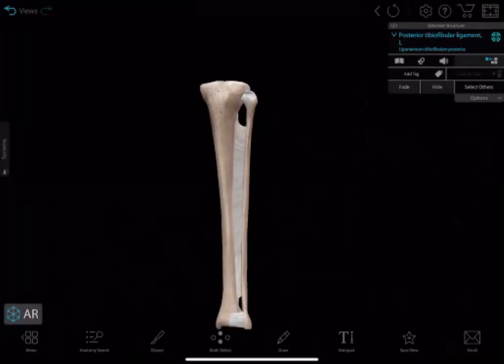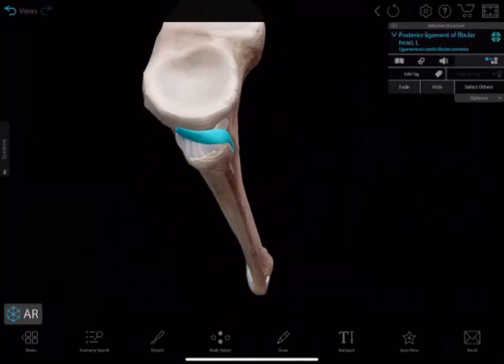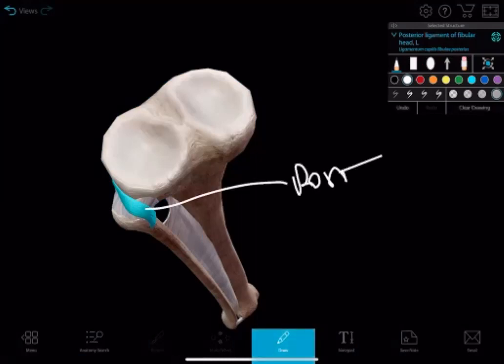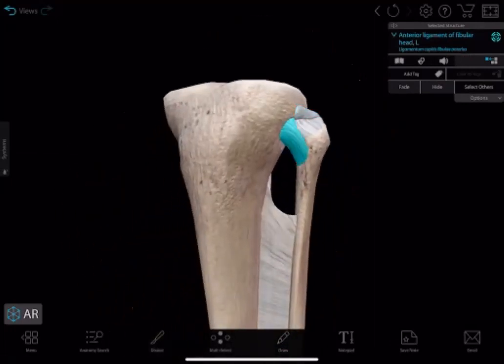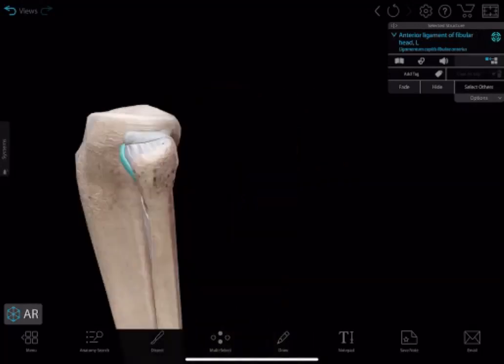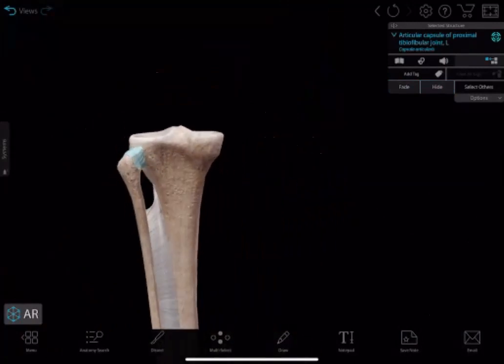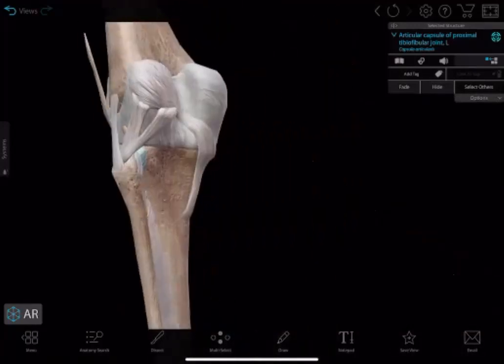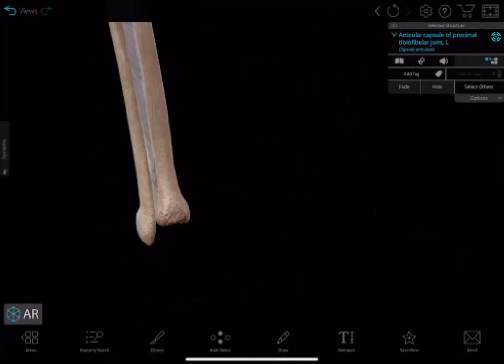TIBIOFIBULAR JOINTS-3D-ASR HOMEOPATHIC MEDICAL COLLEGE TADEPALLIGUDEM Dr.LUKE AZARIAH M.D(Hom)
On-line class taken during Covid-19 crisis